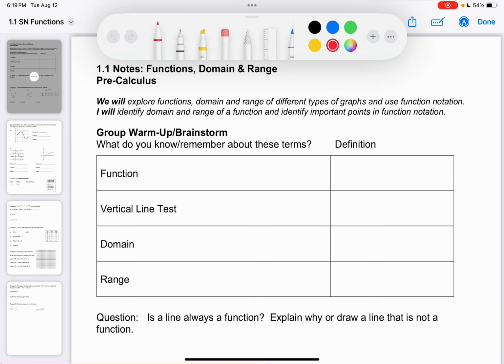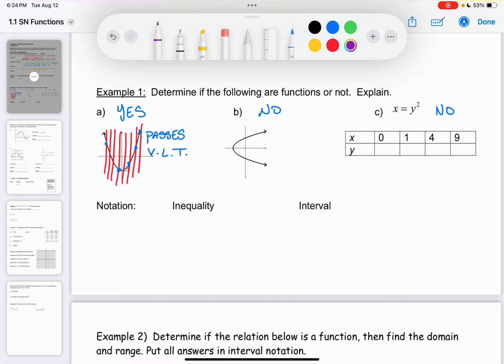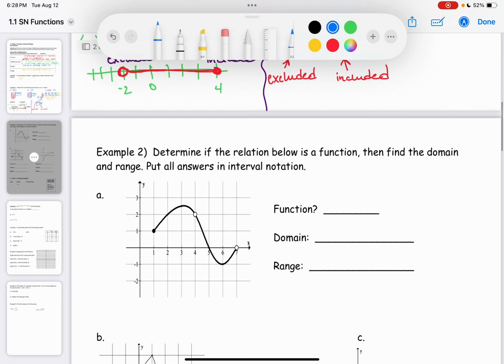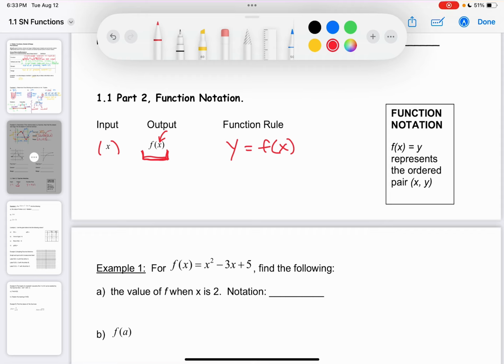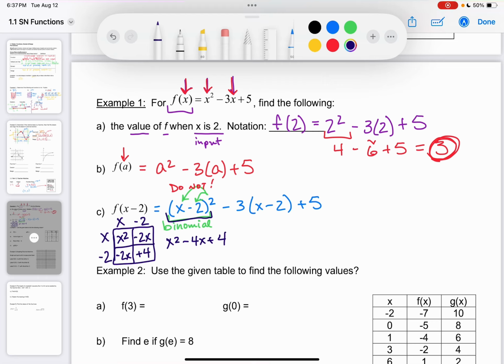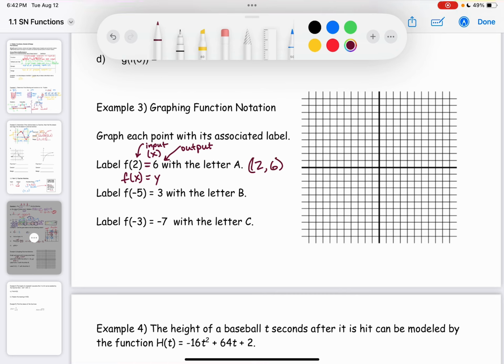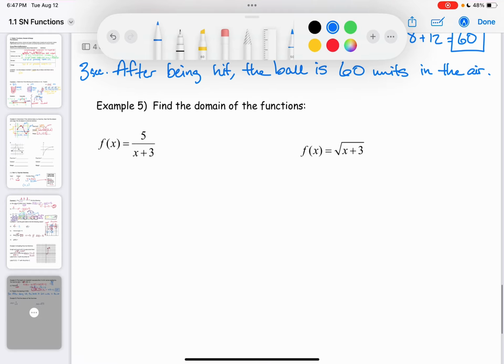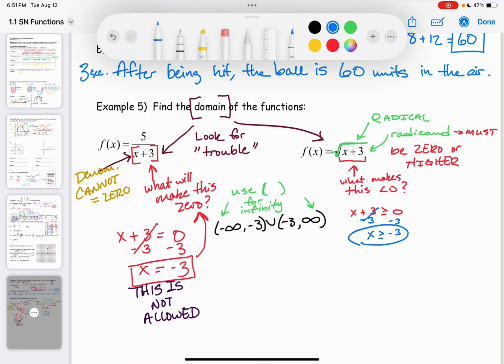1.1 “Functions: Domain & Range” Notes